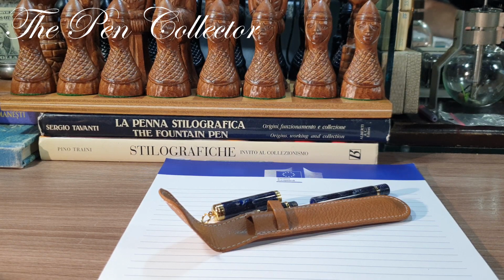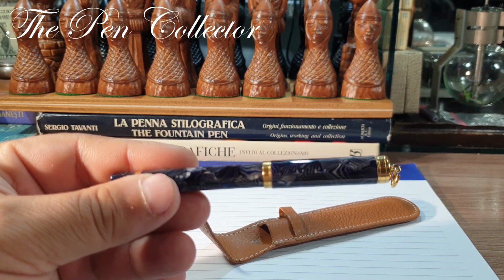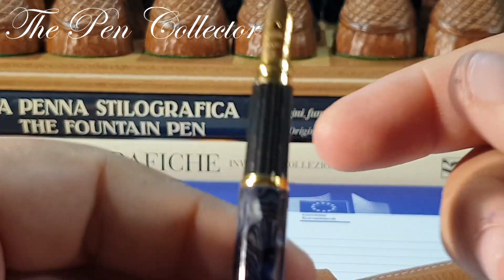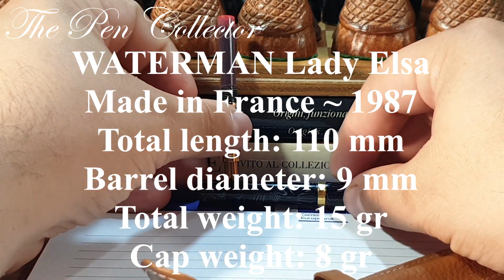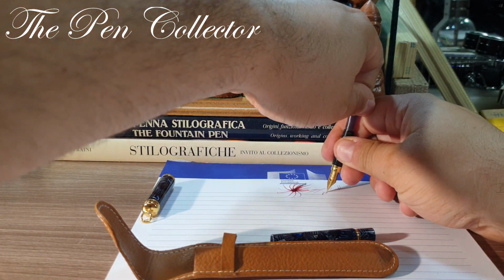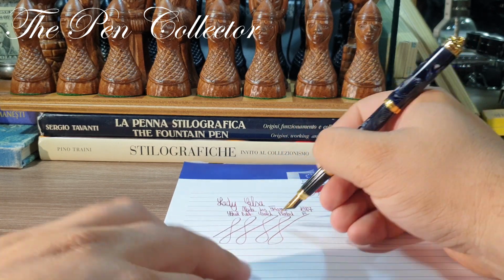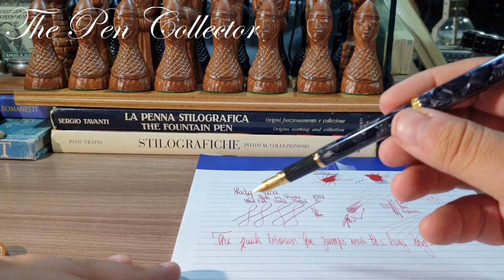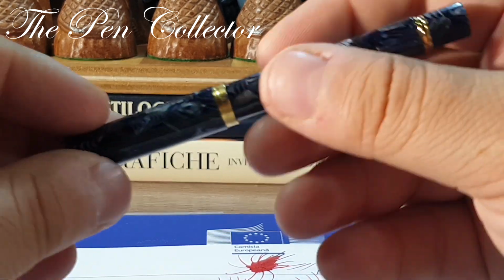WATERMAN Lady Elsa Fountain Pen Review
This is my video review of a "luxurious and refined" ladies model made in France in 1987 by Waterman, the Lady Elsa.